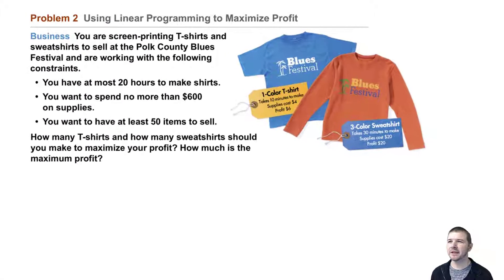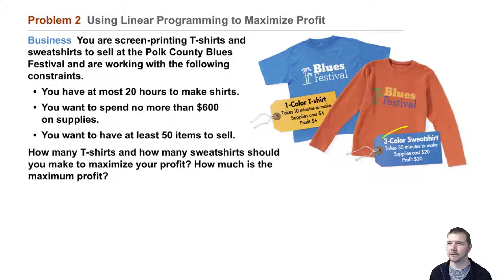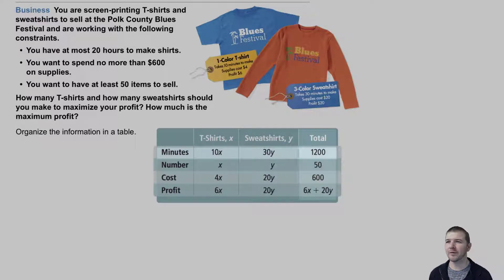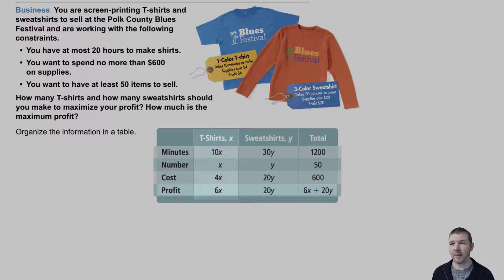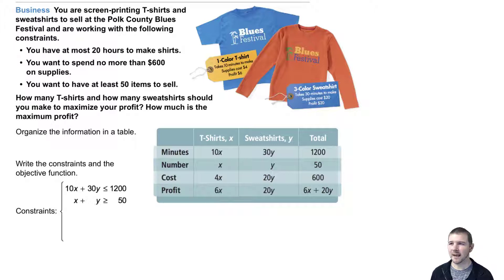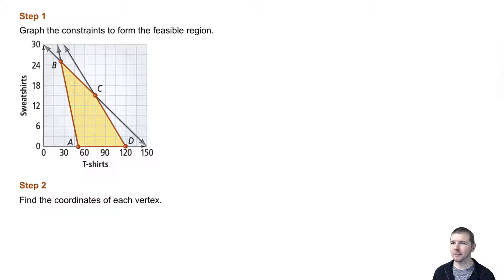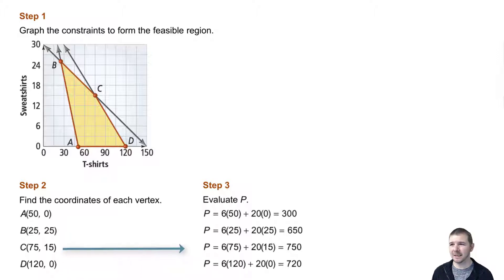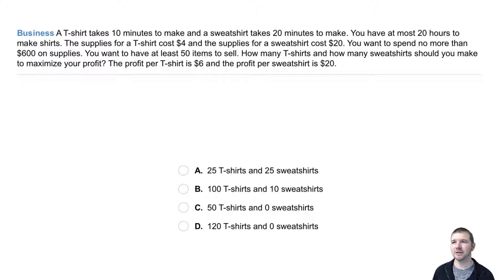Algebra 2 3-4 Linear Programming: Problem 2 - Using Linear Programming to Maximize Profit